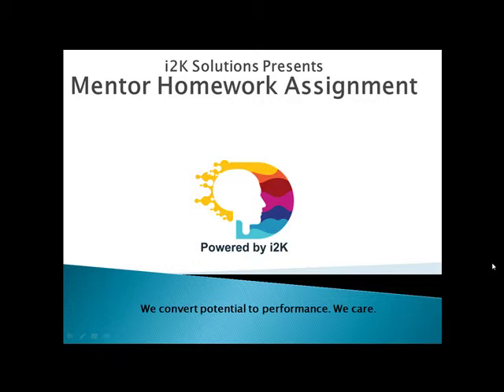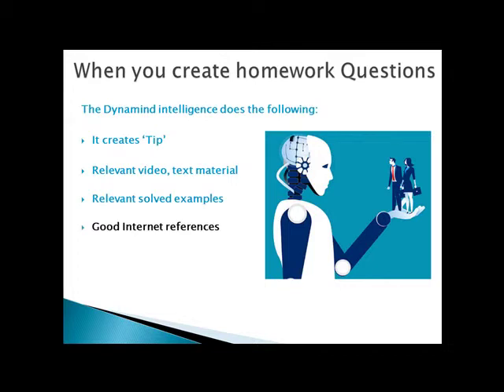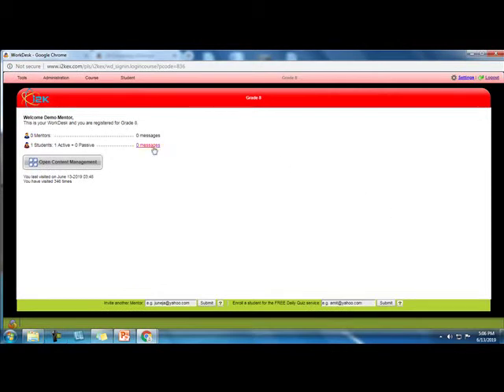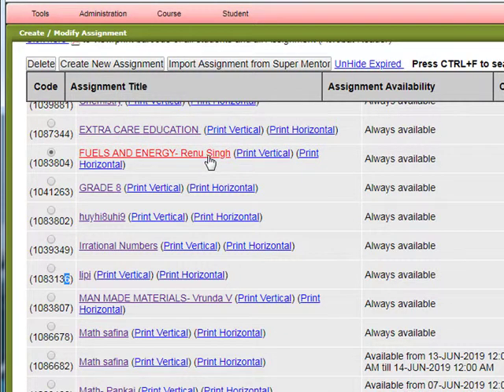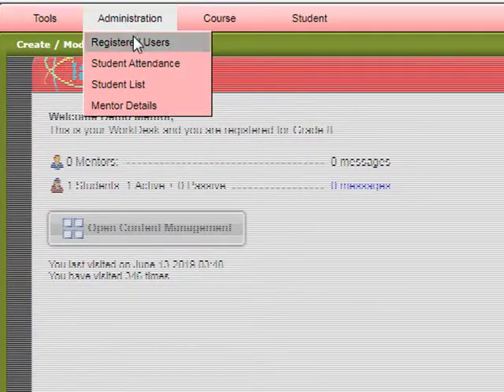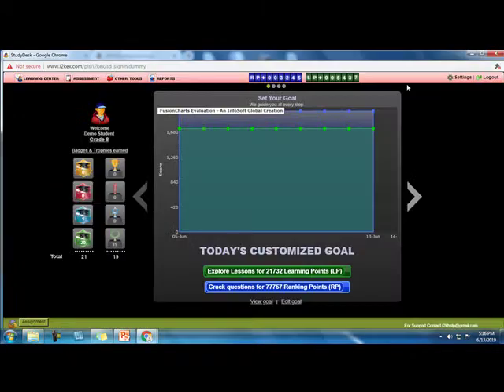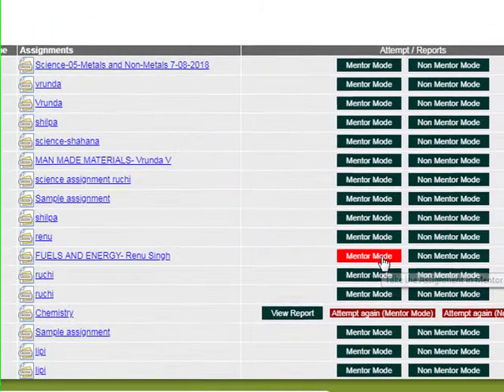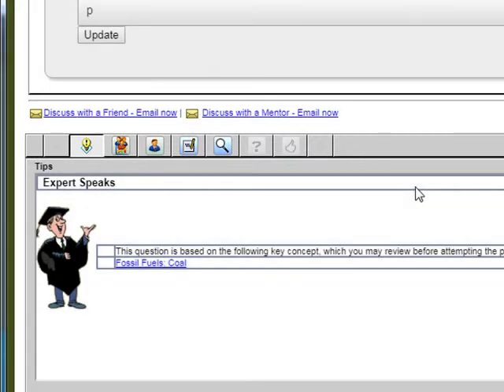Uncover the Untold Value of Mentors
Discover the untold value of mentors and how they can positively impact your personal and professional growth. From providing valuable insight and guidance to helping you improve your skills and expand your network, having a mentor can make a huge difference in your success. Don't underestimate the power of mentorship - watch this video to learn more!

When a mentor picks up the question in Dynamind for homework, its intelligence automatically builds up support for student in the form of Tips etc. This video explains this.